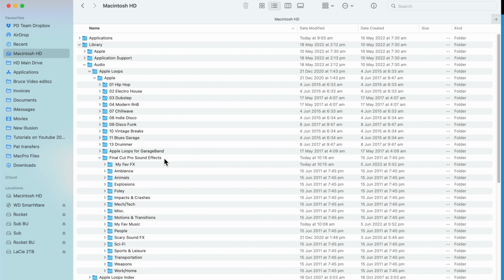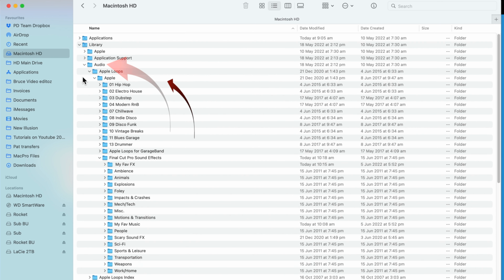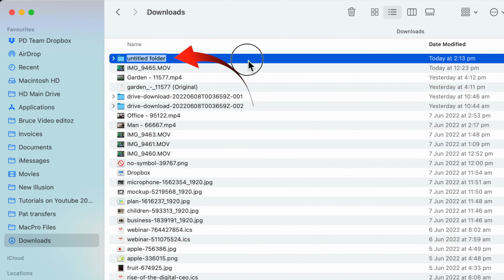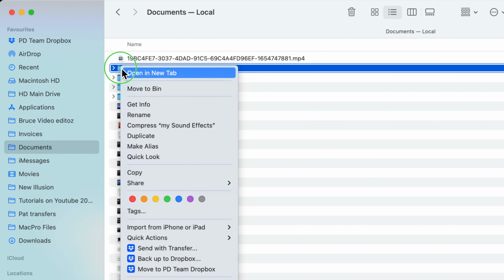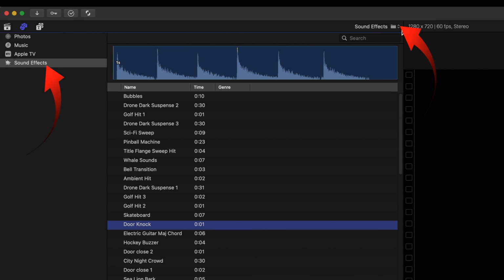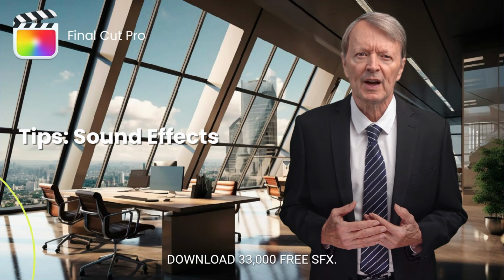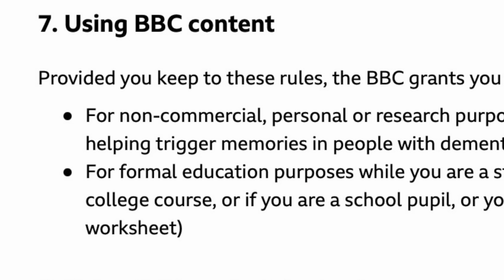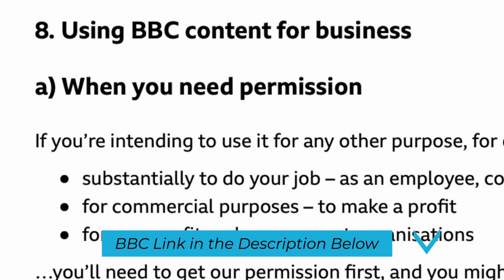Final Cut Pro Tip - 33,000 Sound Effects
You may not know that Final Cut Pro has Sound effects (SFX) built-in.
For most of us, we can never have too many sound effects - but we’ll have purchased or sourced them over time, so they’ll be spread all over the computer.
The time consuming problem is knowing where they are and evaluating which one we want to use, and then dragging them into Final Cut Pro
Wouldn’t it be nice to have all SFX stored directly in Final Cut Pro?

As a bonus, at the end of this video, I’ll show you how to download 33,000 free sound effects

Beginning: 0:00
Where are SFX stored in the Finder 00:48
How to find the Sound Effects Folder 01:04
Collect all the SFX on your computer 01:17
Create an Alias - Short cut    01:45
Add music that you don't want in iTunes  02:26
Download 33,000 free SFX.   02:48